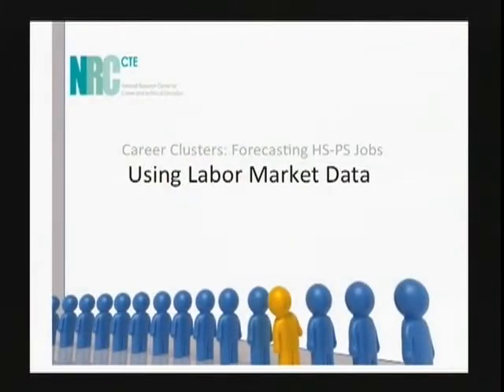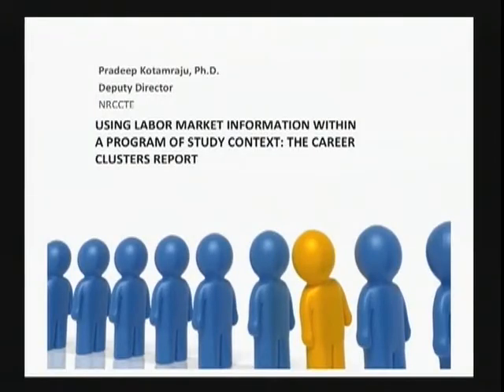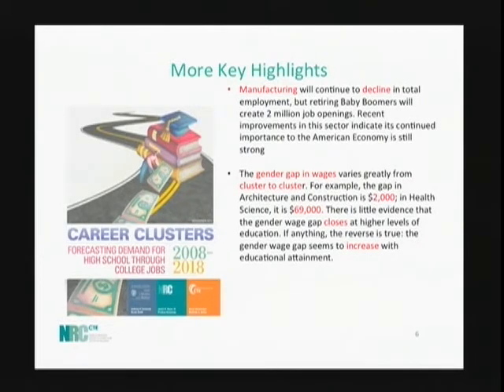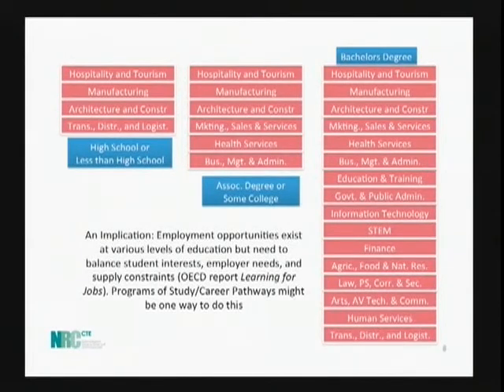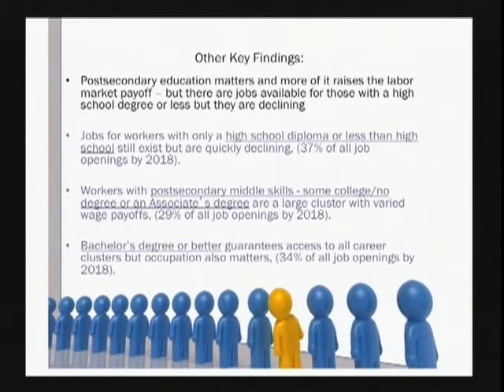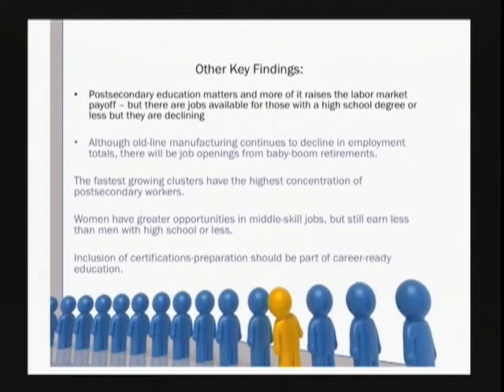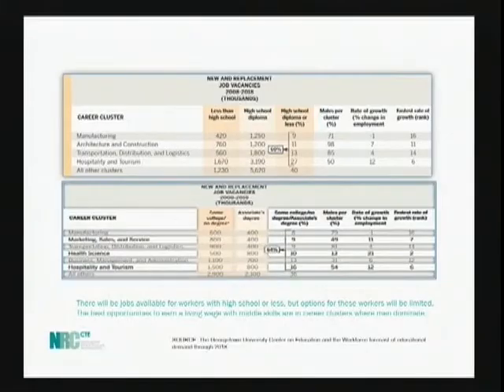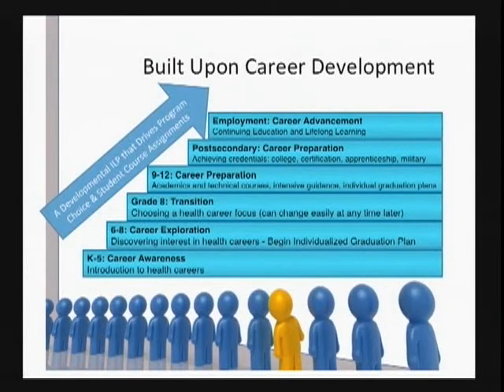Using Labor Market Information Within a Program of Study Context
special session and simultaneous webinar featuring a discussion of Career Clusters: Forecasting High School through College Jobs, 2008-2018, a report co-authored by the NRCCTE, the Georgetown University Center on Education and the Workforce, and the NRCCTE’s partner, the National Association of State Directors of Career Technical Education Consortium (NASDCTEc; now Advance CTE). The report took employment projections information and reorganized it using the 16 career clusters.

During this session, some of the co-authors of the report discussed how this was done, which career clusters are in the highest demand, and how states and districts can use labor market information to develop locally relevant programs of study.
Presenters:

James R. Stone III - Director, NRCCTE
Kim Green - Executive Director, NASDCTEc
Bruce Steuernagel - Labor Market Consultant
Pradeep Kotamraju - Deputy Director, NRCCTE